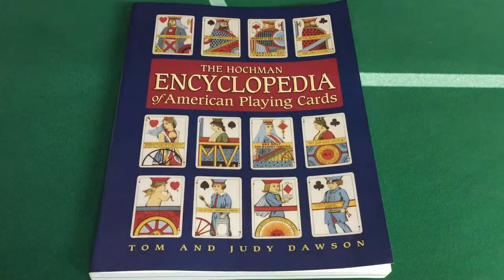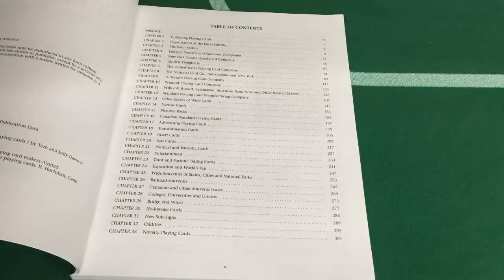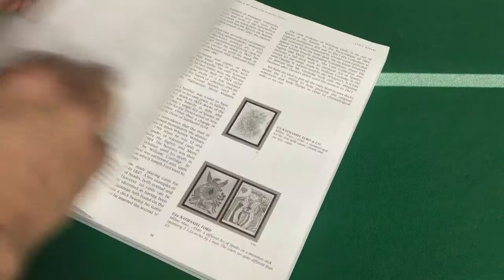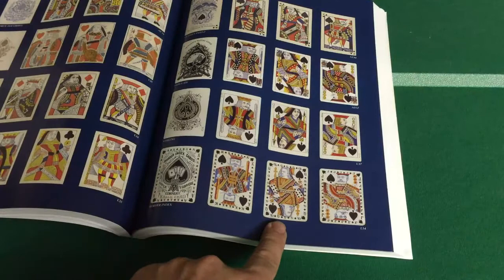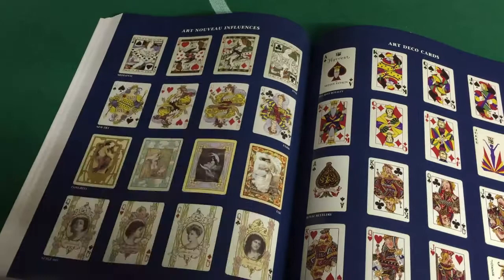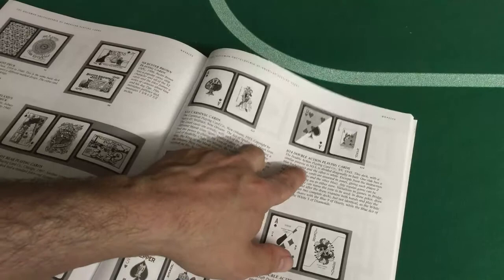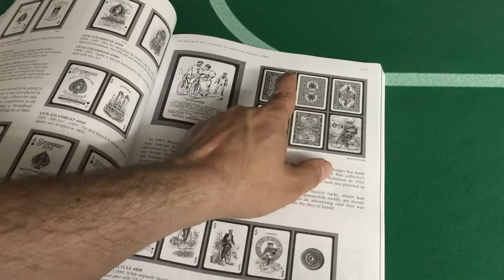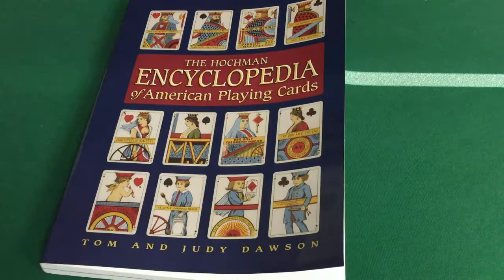Hochman's Encyclopedia of Cards Book Review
First time reviewing a book, I think i'll stick to decks, lol. Pretty cool thing for serious collectors to have and available from Amazon and some book stores. PDF versions also available from some online shops like Conjuring Arts. Forgot to mention the Dawson's are also responsible for the 52 Plus Joker club.